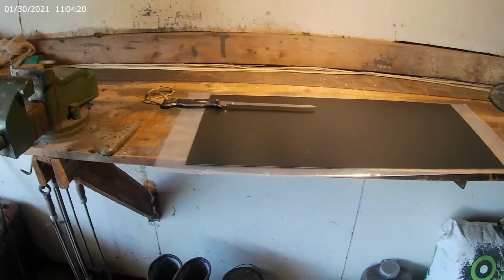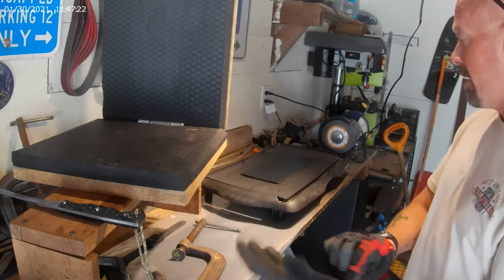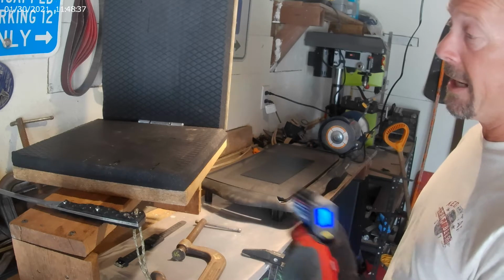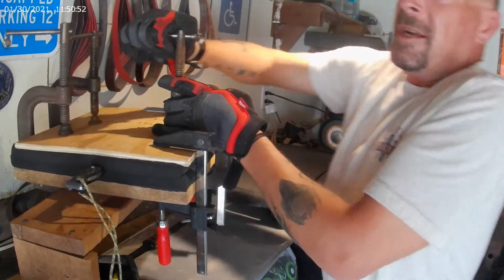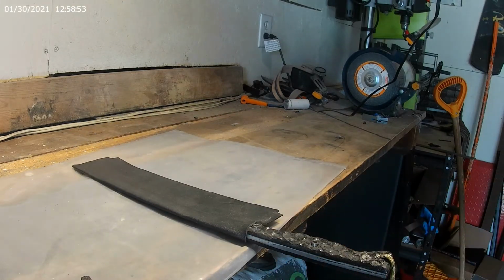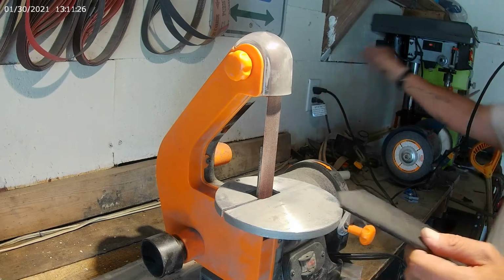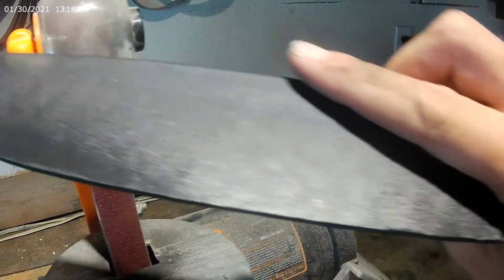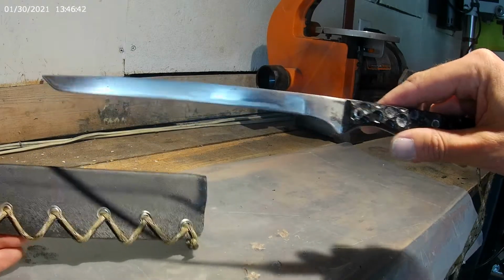Boning knife sheath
Brian, the customer, wanted a sheath to go with the knife.